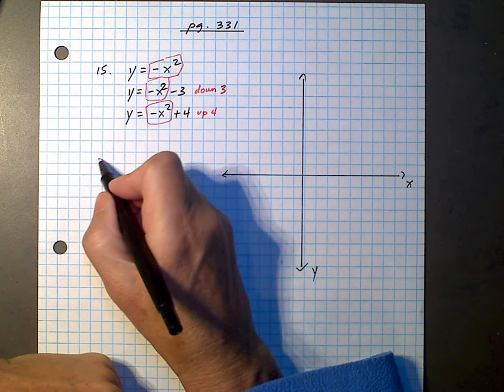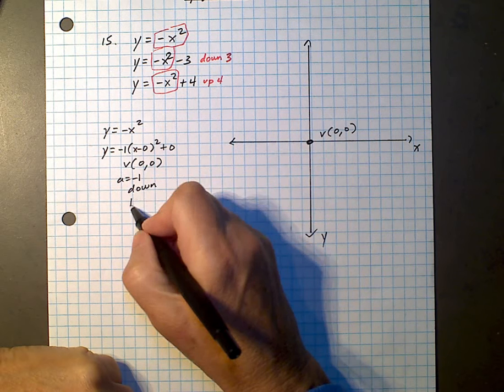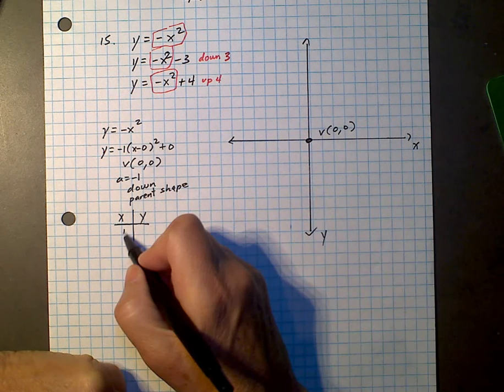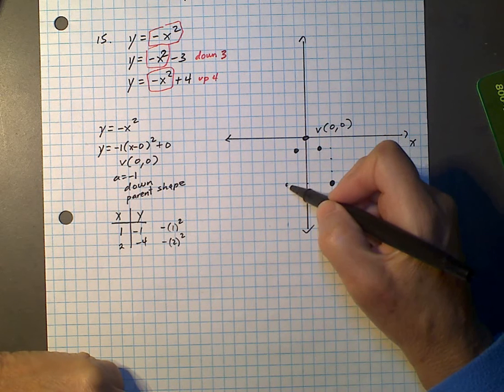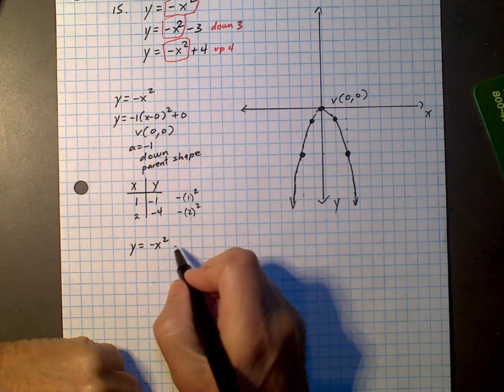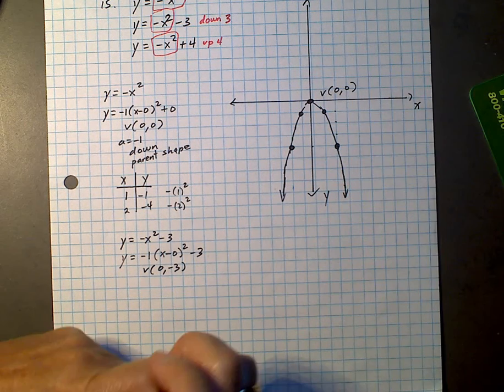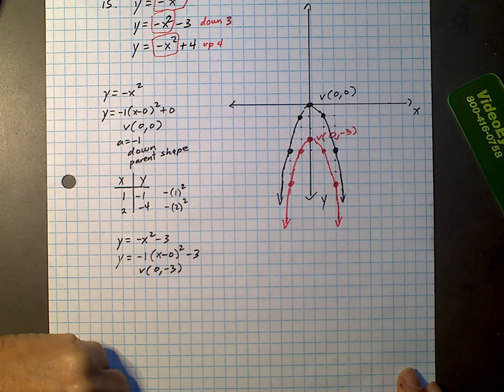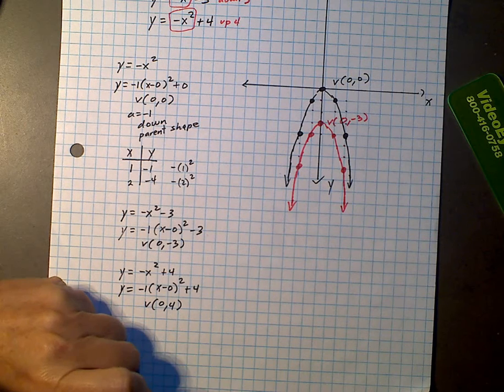pg. 331 #15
[HoverCam Flex]